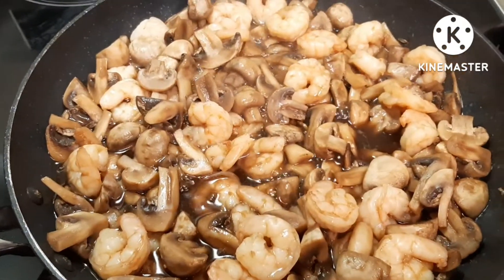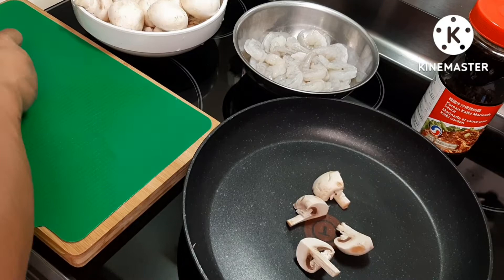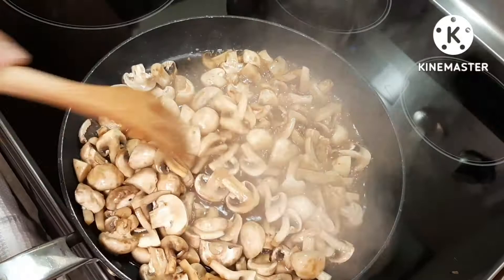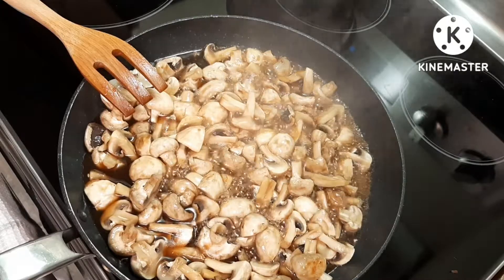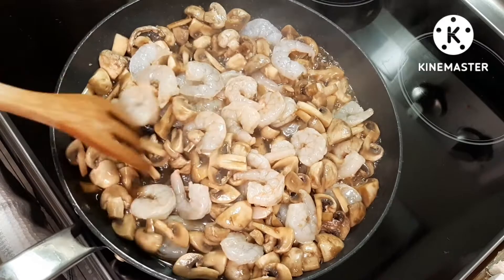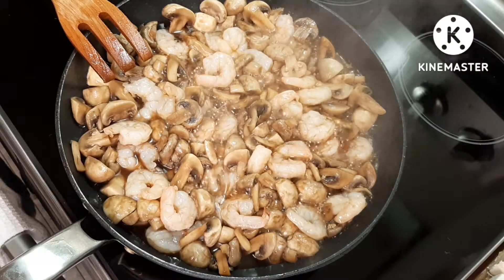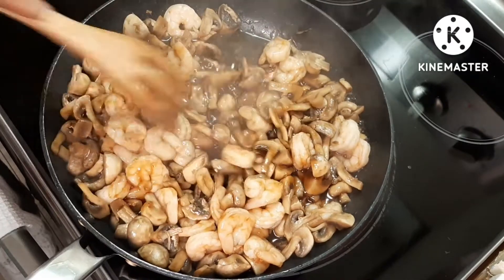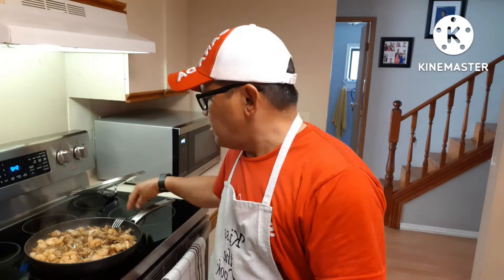how to make tasty mushrooms with shrimp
ingredient;
mushrooms
shrimps
korean kalbi marinade

preparation; cook mushrooms half way then add your shrimp and continue cooking till fully cook cooking time 8 to 15 minutes enjoy